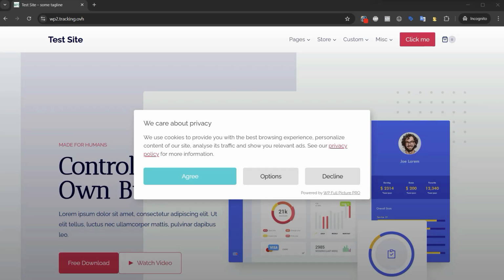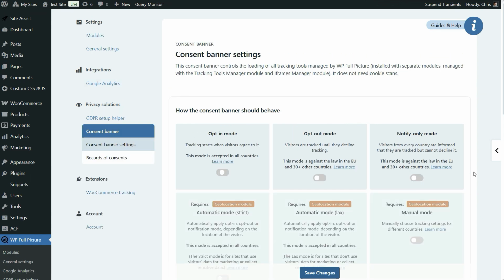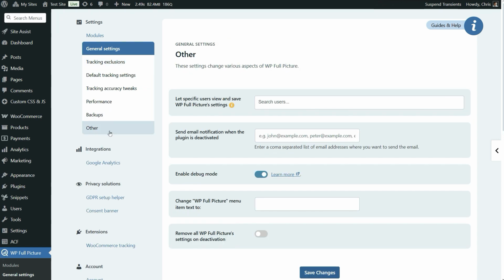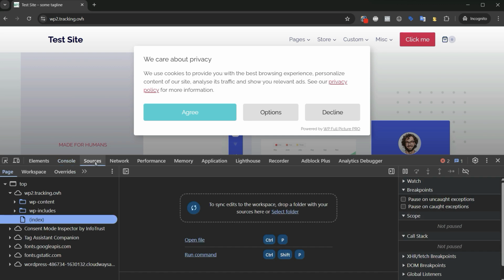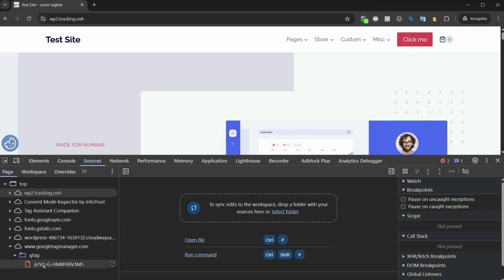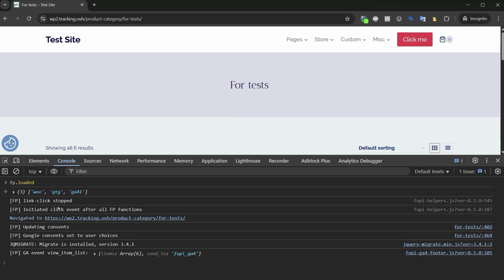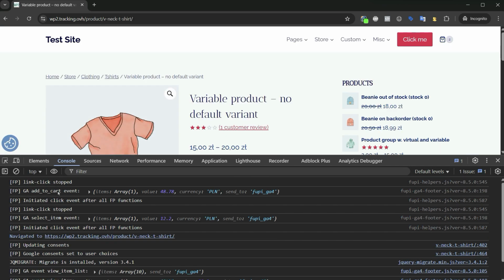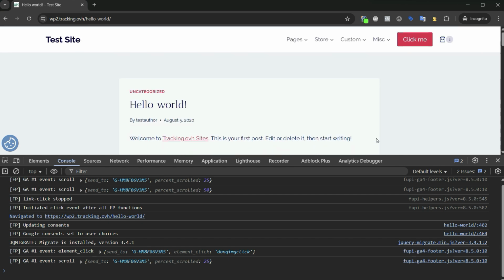How to check if your tracking tools work in WP Full Picture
WP Full Picture makes it easy to installing an analytics and marketing tools on a WordPress website. However, how can you make sure that they work as expected? How can you check if the custom tracking that you configured for so long, works well? Find out in this quick video.